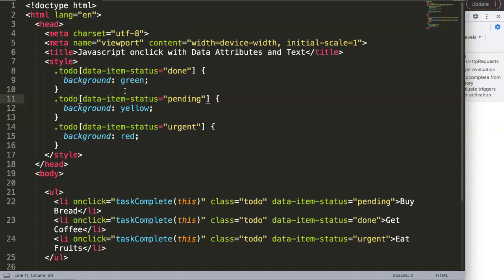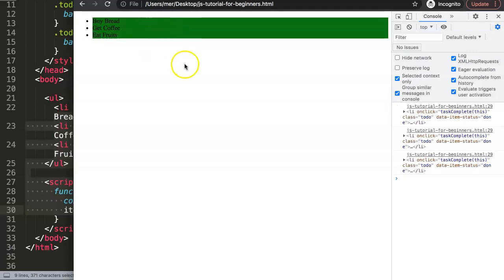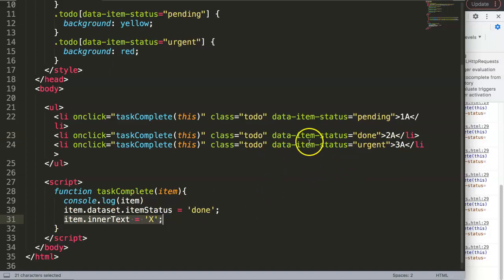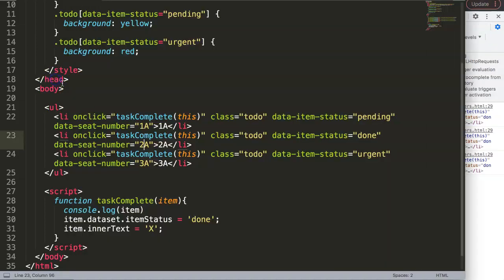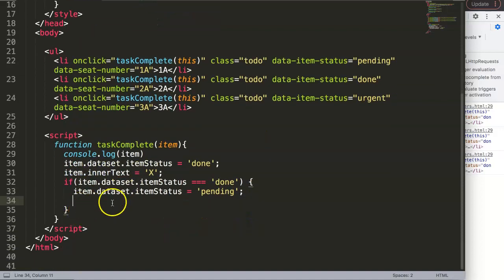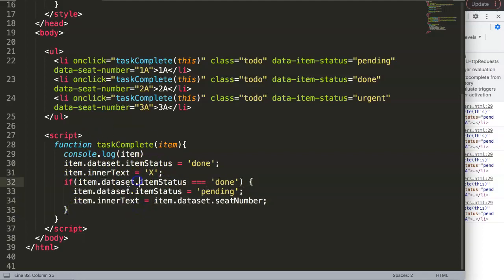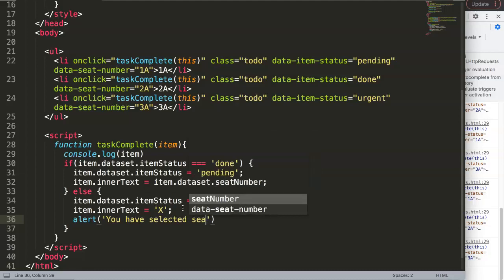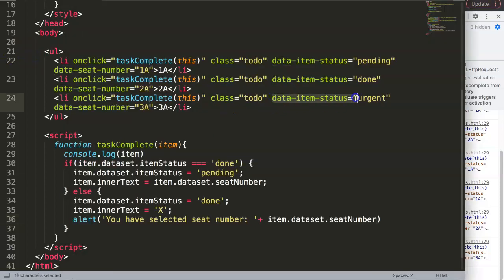Javascript Onclick with Data Attributes And Text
In this video we will cover how to use javascript onclick with data attributes and text.

In the previous video we worked on click effect. Now we will enhance this even more with text that we can retrieve from the data attribute.

Data attributes are very useful to add more information without adding it in the text, classes or the id of the element.

Chart JS Dashboard Series:
👍 Most Liked Video Series:

▬ About Us  ▬▬▬▬▬▬▬▬▬▬▬▬